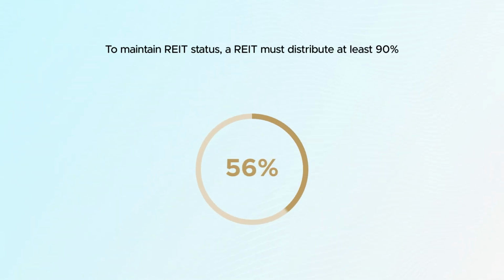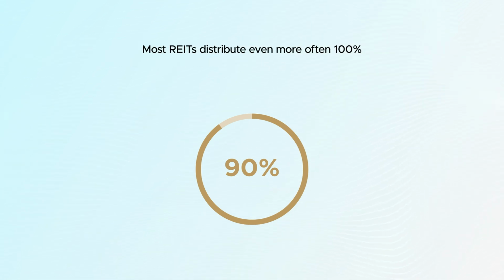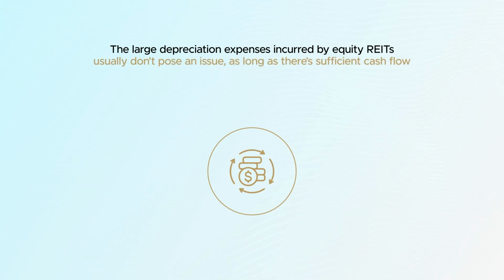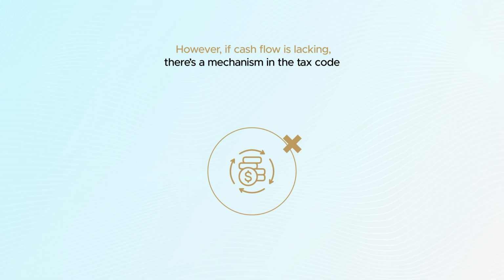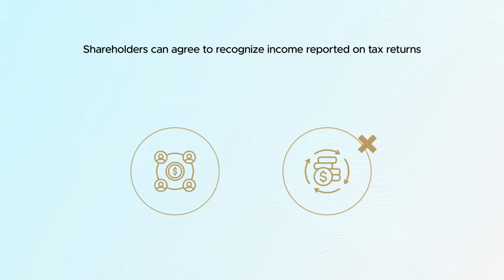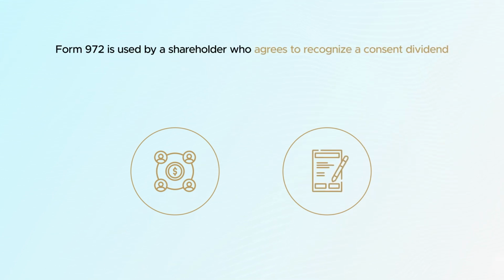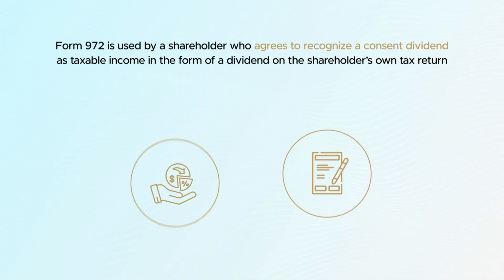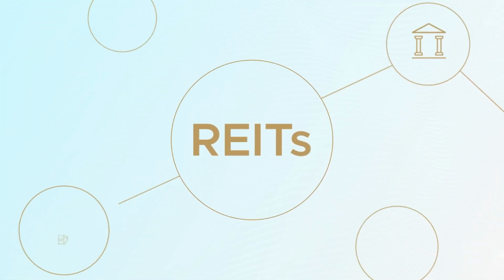The Basics of Real Estate Investment Trusts (REITs): Distribution Requirements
This video dives deep into Real Estate Investment Trusts (REITs) and explains everything you need to know about distribution requirements.

In this video, you'll learn:
•    The 4 KEY Requirements for REITs (Ownership, Assets, Income & Distribution)
•    How to qualify for REIT tax benefits through distribution requirements
•    Why most REITs distribute 100% of taxable income
•    What a consent dividend is and how it helps with cash flow issues
•    Form 972 Explained: Recognizing income without receiving cash

Whether you're a seasoned investor or just starting out, understanding REIT distributions is crucial for maximizing your returns. Watch now and unlock the power of REITs!

With a wide range of services in audit, tax, advisory, and outsourcing, EisnerAmper is one of the leading providers in the industry.